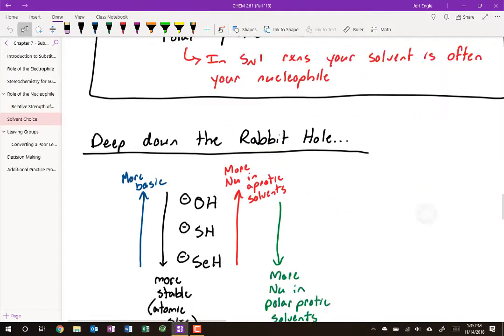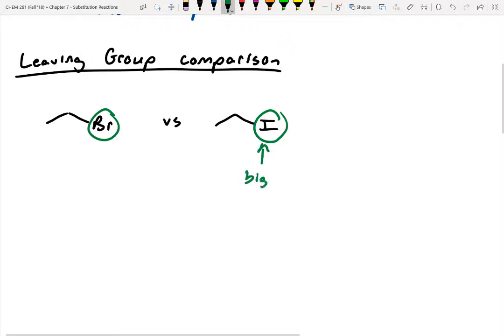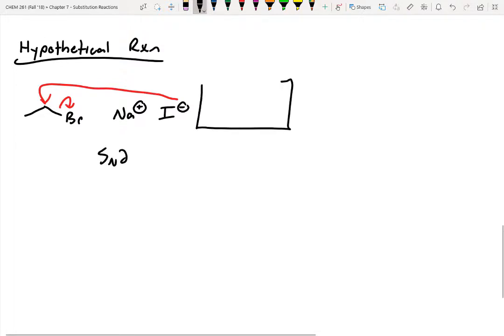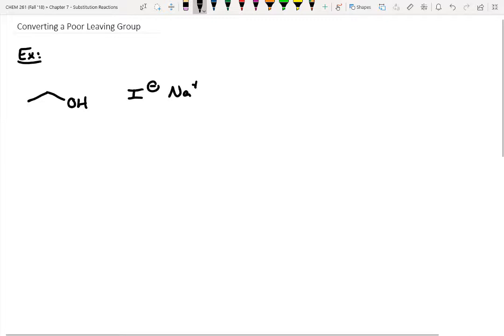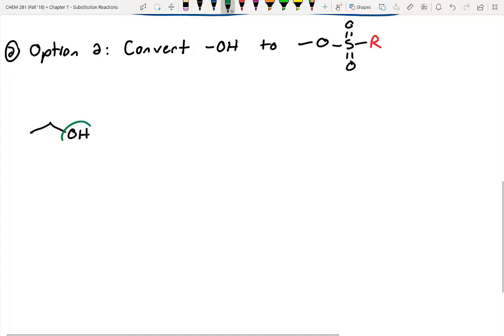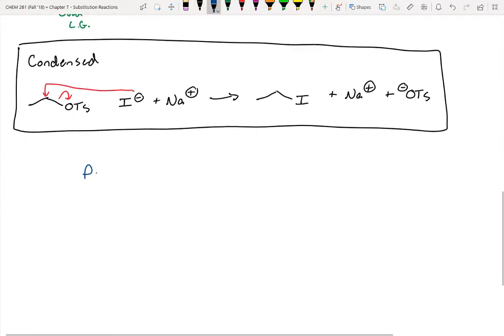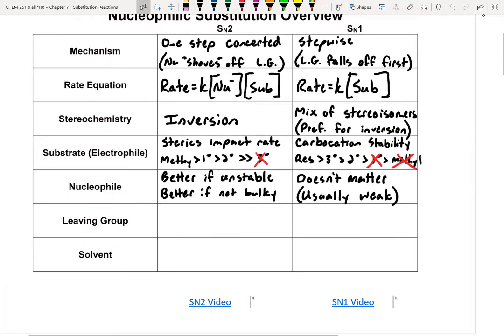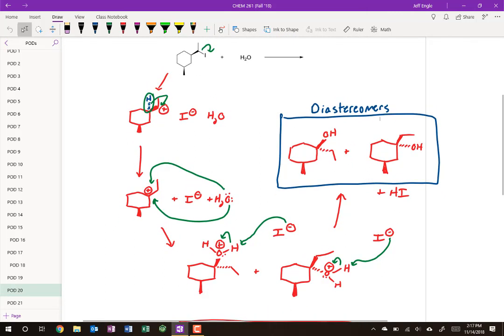CHEM 261 Nucelophilic Subsitution Leaving Groups